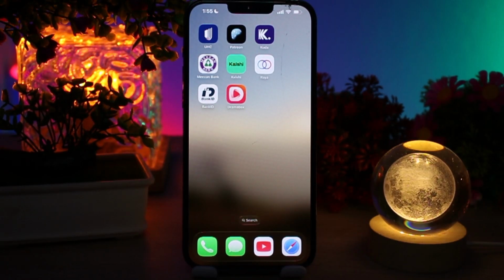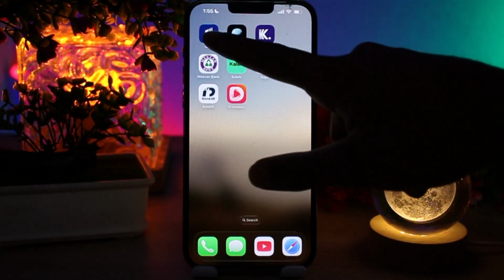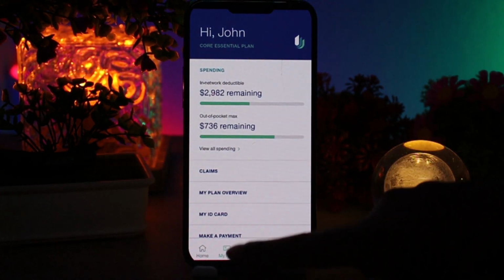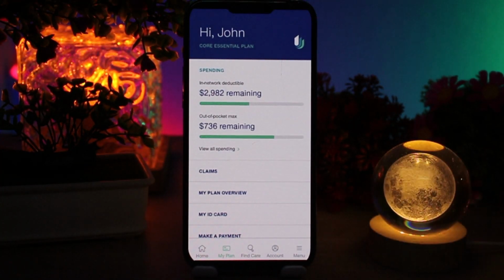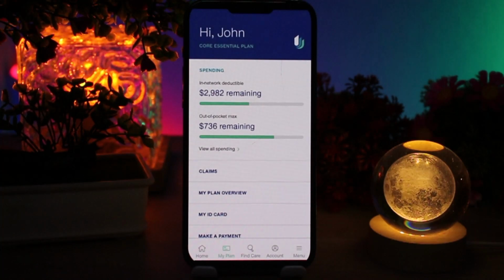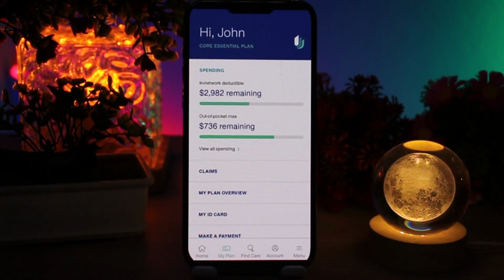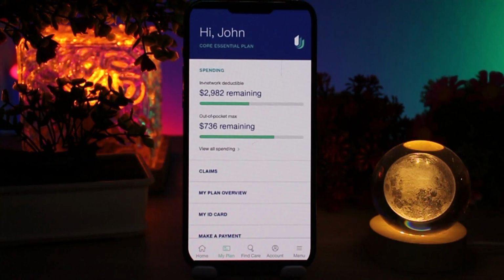How to Submit a Superbill to UnitedHealthcare (2026 Step-by-Step) - Here's How You Can Do It // 2026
Want to know how to UnitedHealthcare Superbill Submission: How to File for Reimbursement but don’t know how? 🤔
This quick video will show you how to How to Submit a Superbill to UnitedHealthcare Insurancestep by step.

In this video, you’ll learn:

How to UnitedHealthcare Superbill Claims: How to Submit Them Correctly

How to How to File a Superbill with UnitedHealthcare for Out-of-Network Care

How to UnitedHealthcare Superbill Explained: Submission & Reimbursement

By following these few simple steps, you can successfullyHow to Upload a Superbill to UnitedHealthcare Online without any confusion.

Timestamps:
00:00 – How to start [TOPIC]
00:00 – How to [STEP 1]
00:00 – How to [STEP 2]
00:00 – How to finish [TASK]